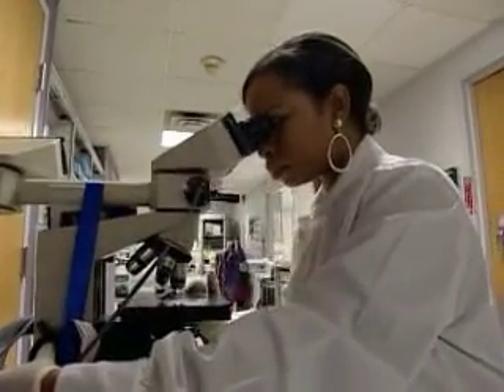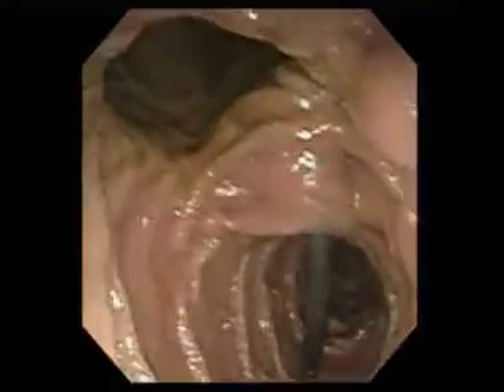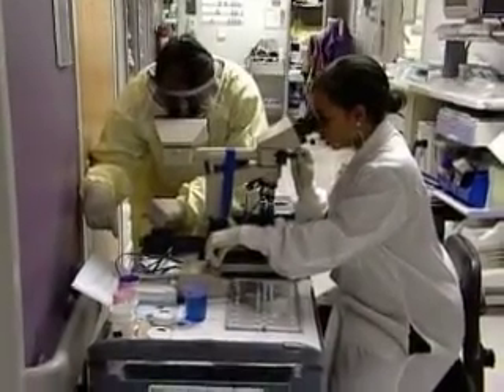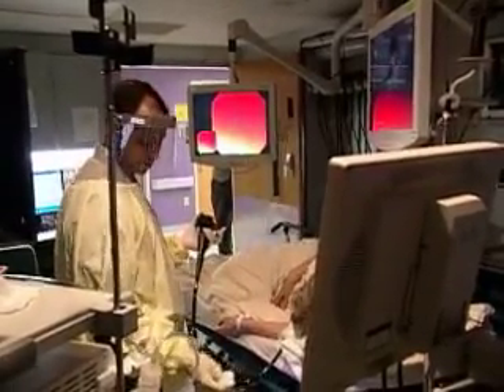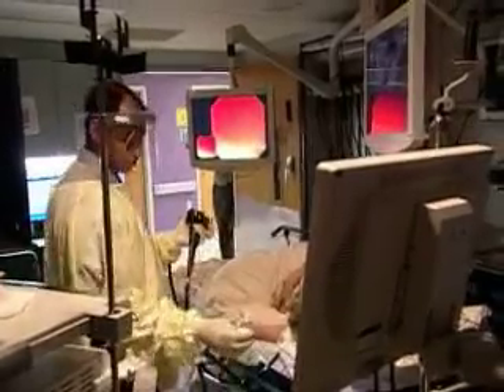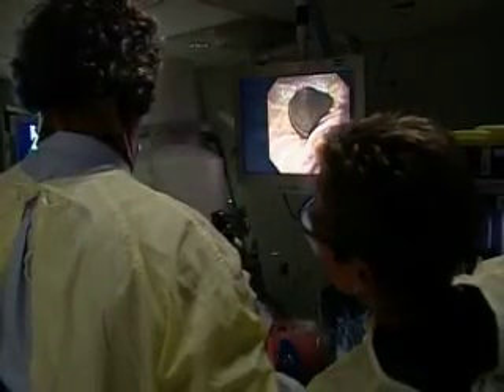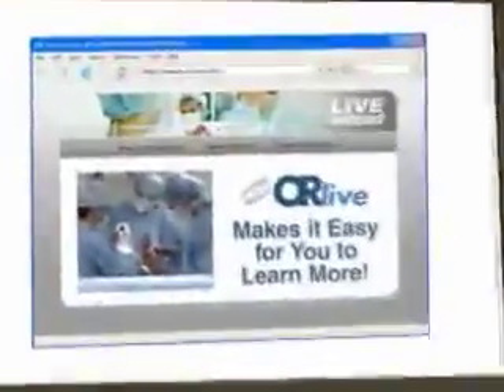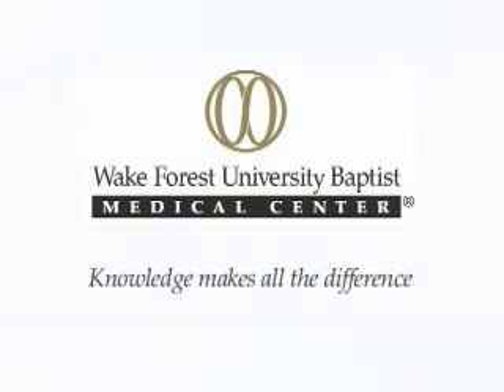Diagnosing &Treating Digestive Tract Disorders